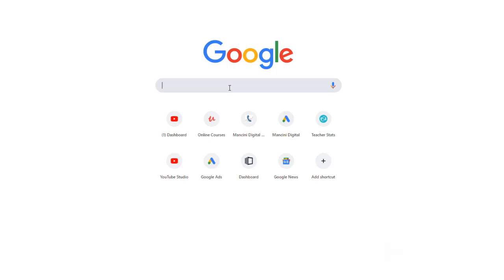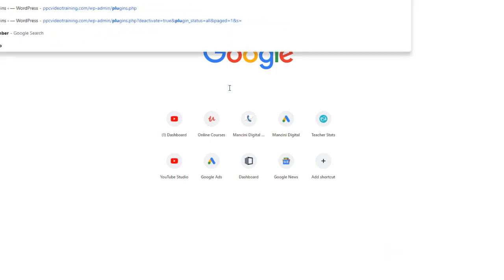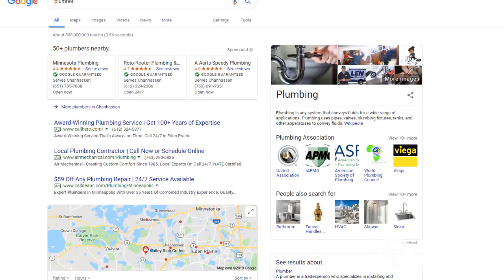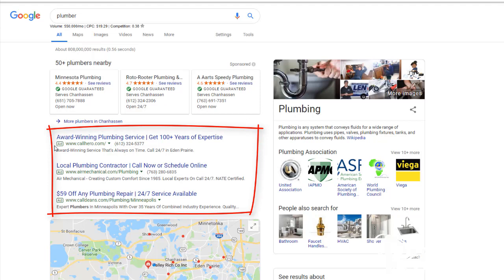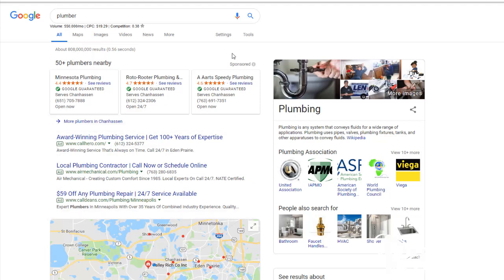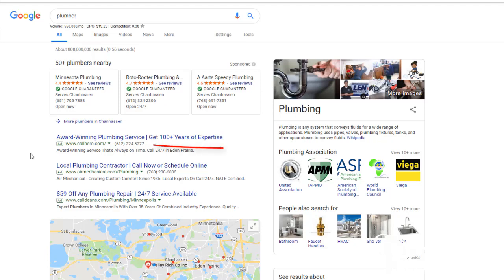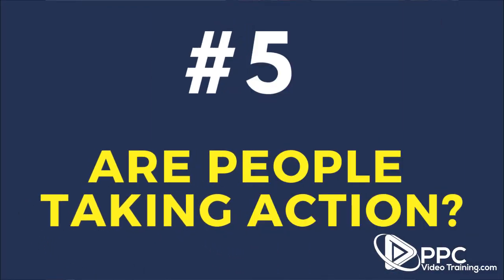How Much Do Google Ads Cost & 7 Ways to Lower It | Adwords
HOW MUCH DO GOOGLE ADS COST? | HOW MUCH DOES GOOGLE ADWORDS COSTS? // Wondering how much Google Ads cost? Well, we have some answers for you.

If you’ve ever wondered how much Google Ads pay per click cost or how much Google Ads cost?

Google Ads cost per click is not something that you can just look up. There are a number of determining factors that go into how much to spend on Google Adwords.

This video will show you everything you need to know to determine the Google Ads cost per click or at least how to get to a close determination.